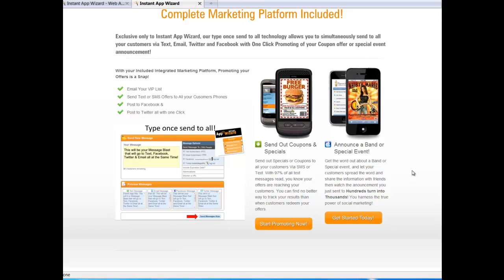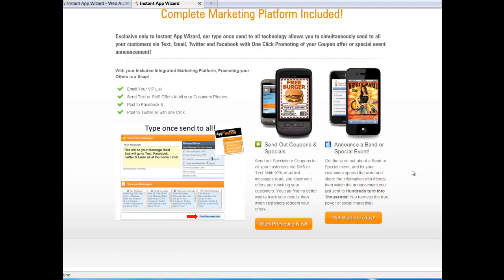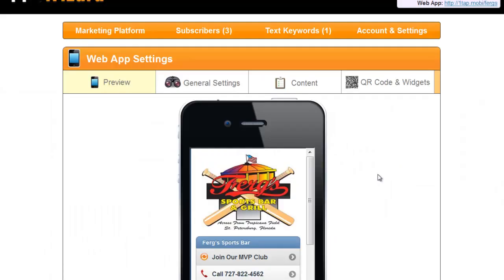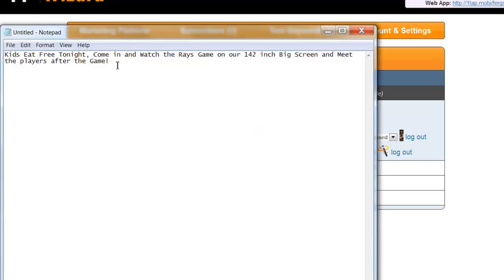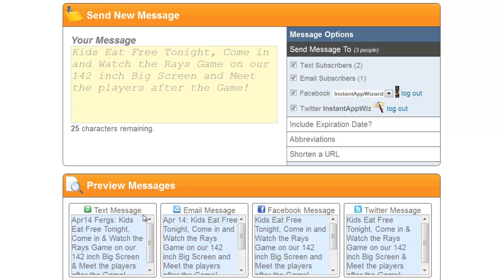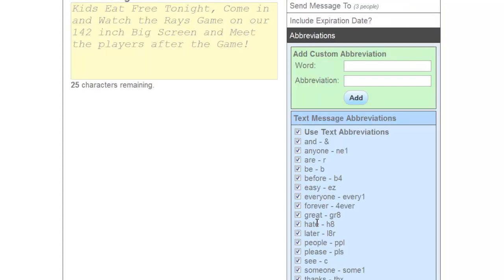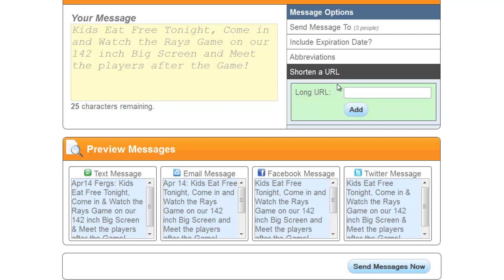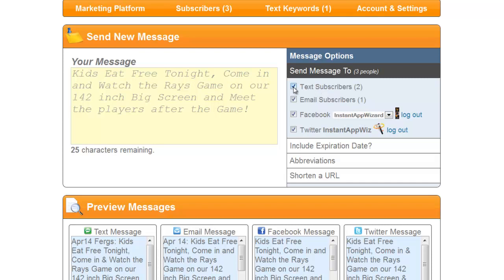Instant App Wizard Marketing Platform Overview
This is a complete overview of Instant App Wizards Integrated SMS Marketing Platform with Describes how your client can send out announcements, coupons or specials and simultaneously post to facebook twitter and send to email all in about 2 minutes. The ultimate mobile marketing platform!